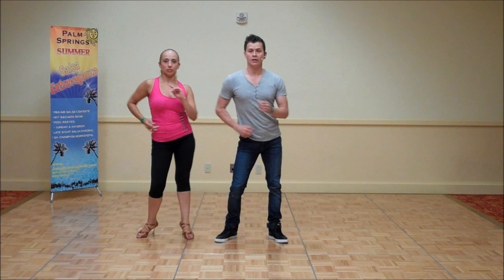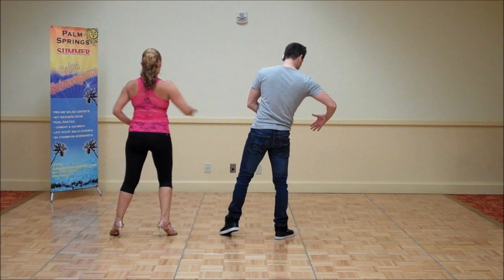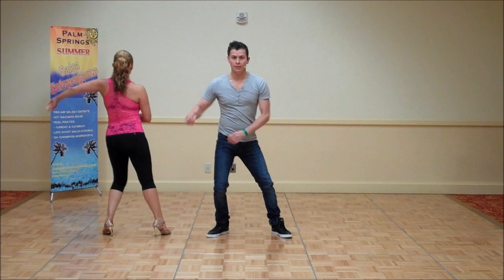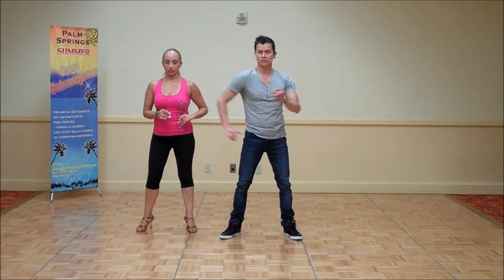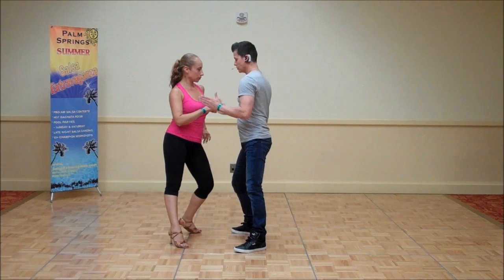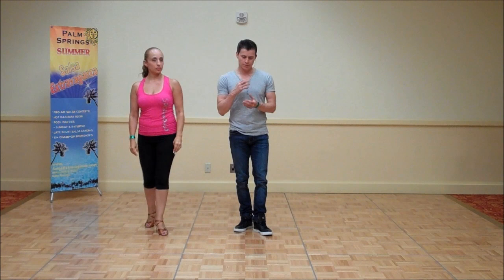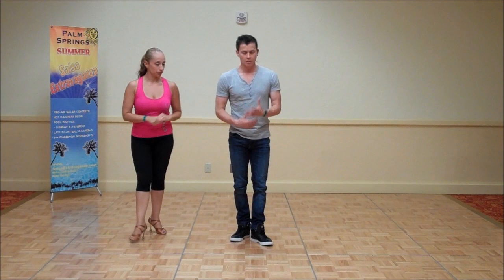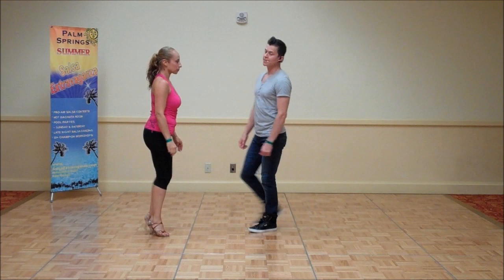Salsa Extravaganza John Narvaez & Liz Rojas Salsa Footwork & Body Movement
Palm Springs Salsa Congress